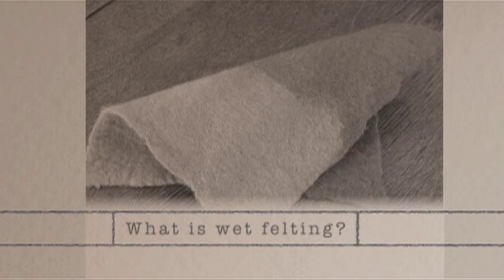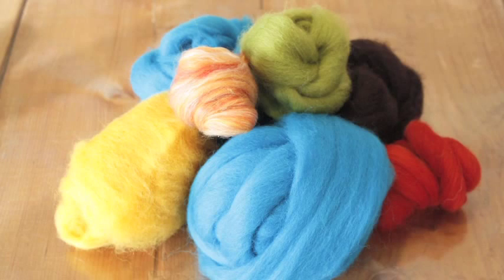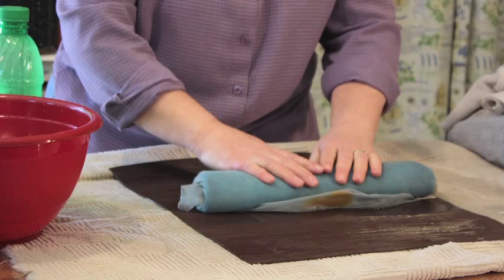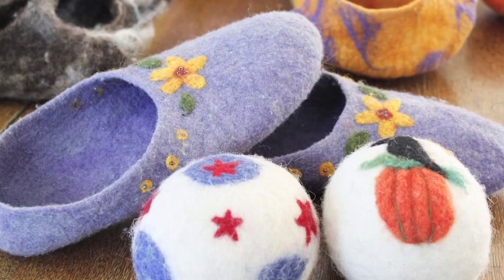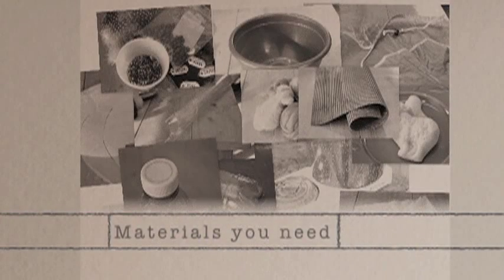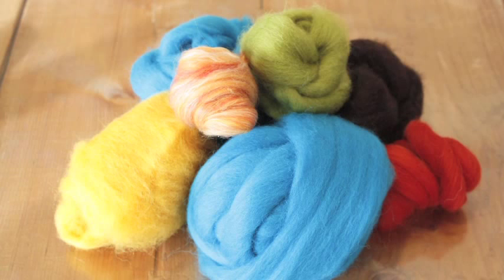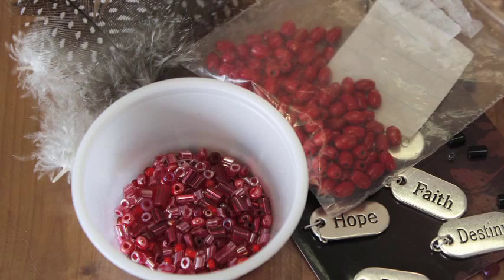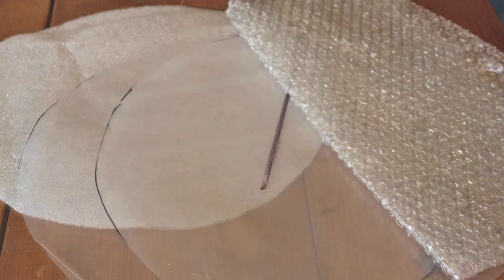How To Wet Felt - A Wet Felted Vessel Introuction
Introducing the first of many video tutorials Felting your own wet felted vessel teaches you how to create a wool vase in about 30 minutes!  Enjoy easy to understand step-by-step instructions from Kim "The Sheep Lady" Clare.